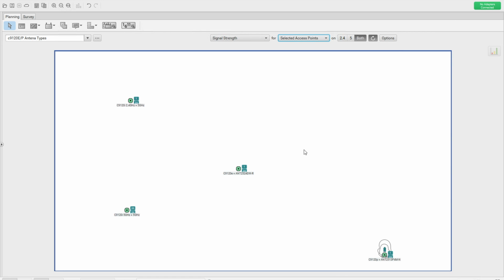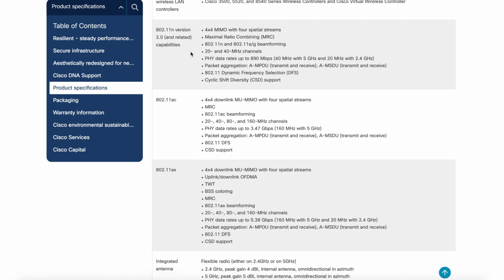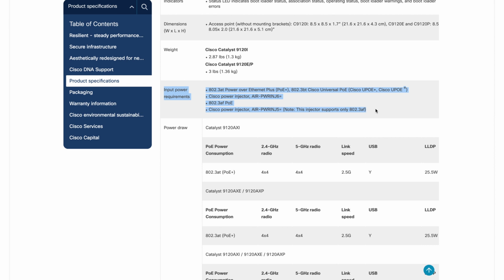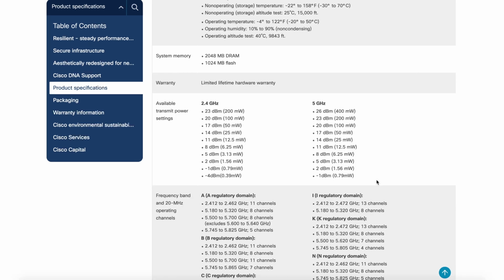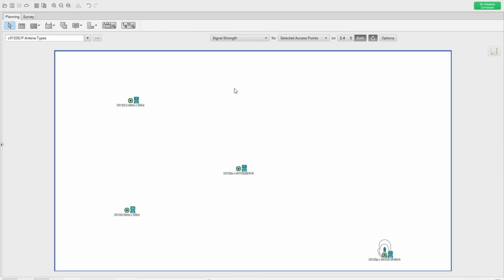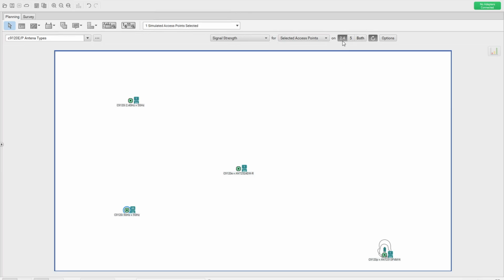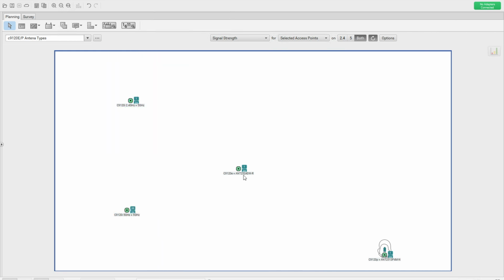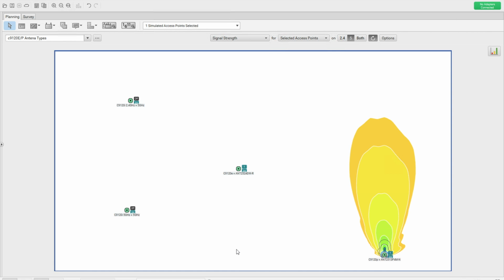Understand Cisco Catalyst 9120 Series Access Points Capabilities through Data Sheet & RF Simulation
Understand Cisco Catalyst 9120 Series Access Points and Capabilities through Data Sheet & RF Simulation. This is the introduction video for c9120 APs before watching the Video Titled below.

Topics Covered:
1. c9120i, c9120e & c9120p
2. Product IDs
3. Supported Antennas
4. Radio Types & Capabilities
5. FRA & Antenna Gain
6. Modulation & MCS Index
7. POE Requirements & Power Levels